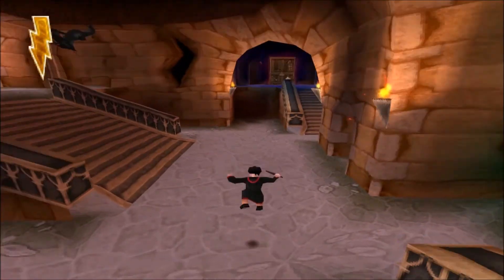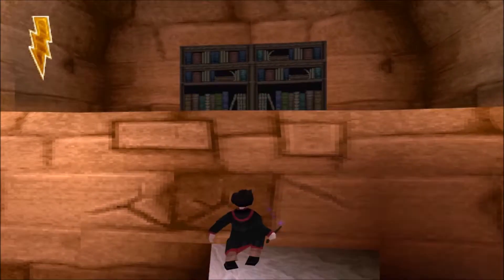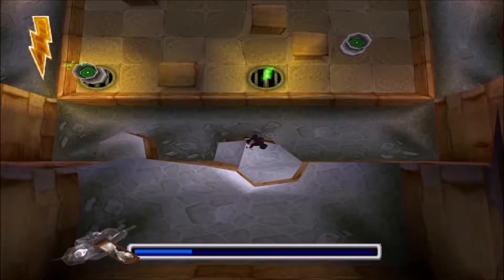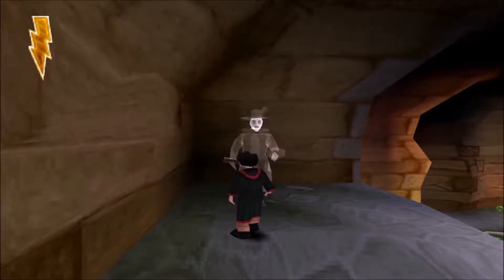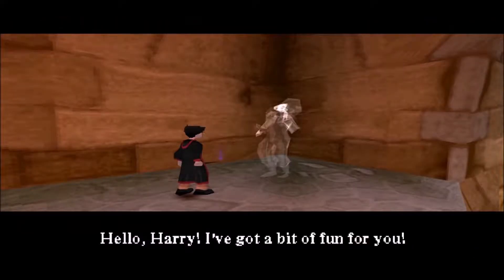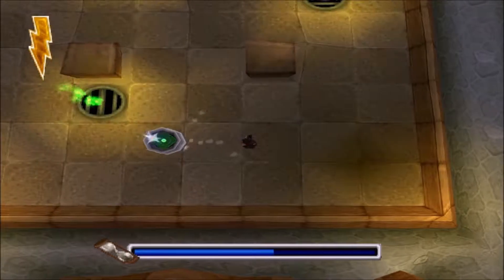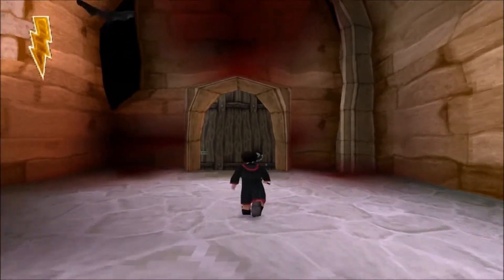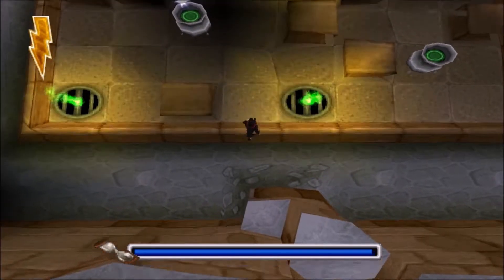TheDominusIgnis plays Harry Potter and the Philosopher's stone PS1 Episode 4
VISIT MY TWITTER AND TUMBLR :D